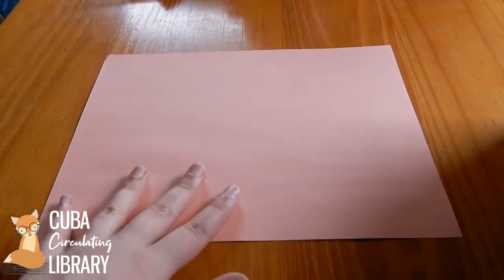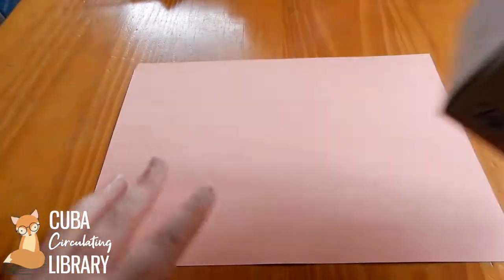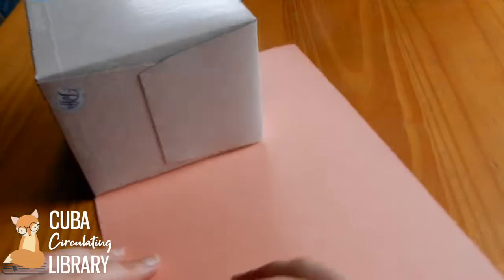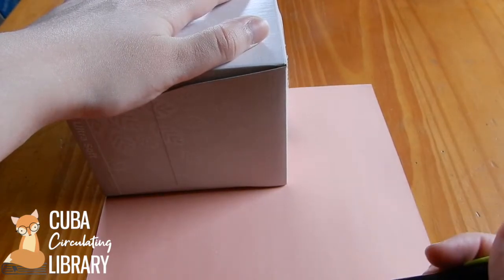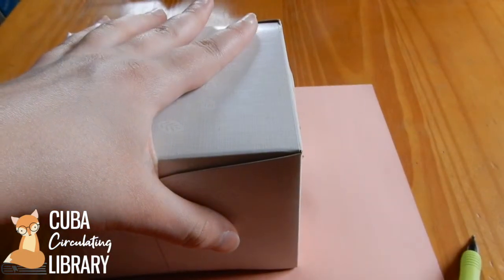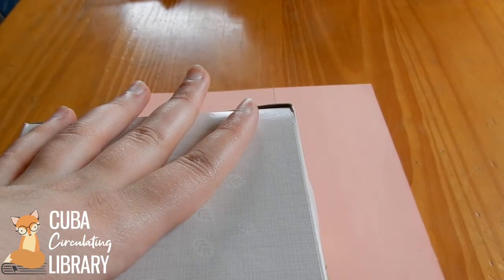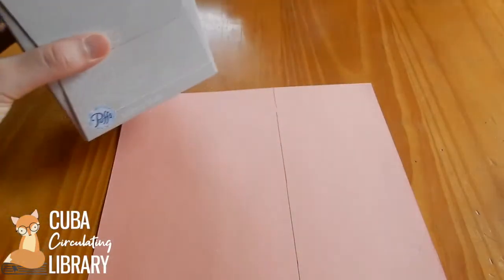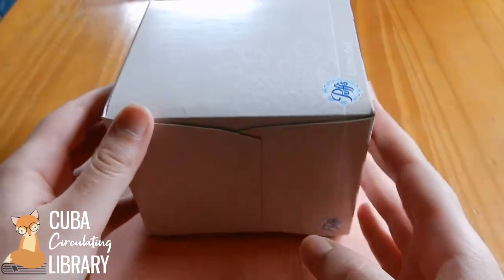Make your own Piggy Bank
Learn how to make your own DIY Piggy Bank with Cuba Library Page Rylee using supplies from home.